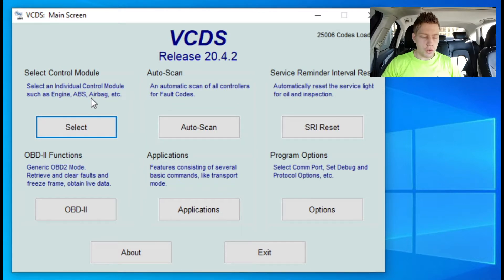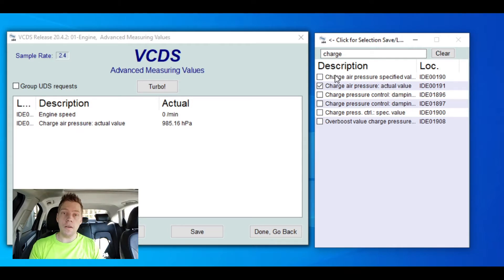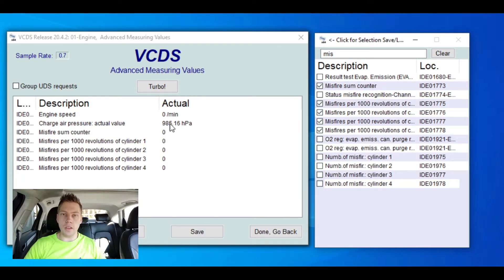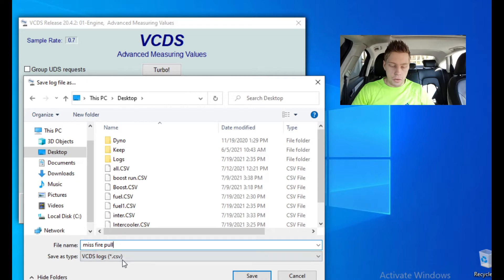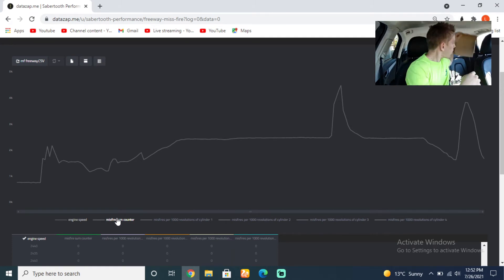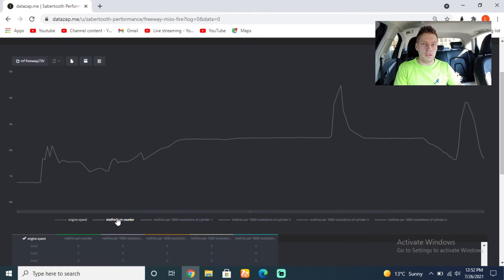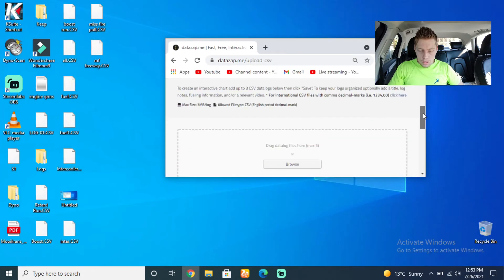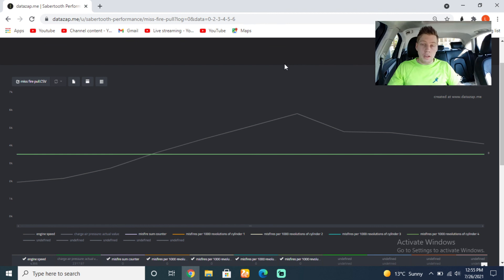How to Data Log for Misfires With VCDS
Misfires can happen any moment! and you might feel it under idle but sometimes it is almost impossible to notice it when your car is under high acceleration! In this video I will be explaining about the different types of miss fires you can get! and Hopefully this might help you!

Tools and Products I used:
VCDS
Laptop
Internet ( datazap.me )